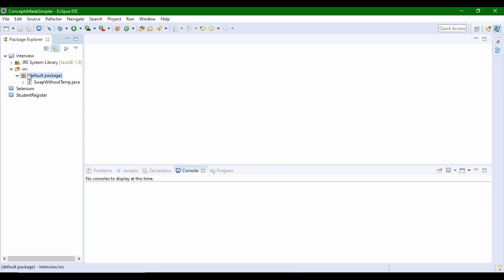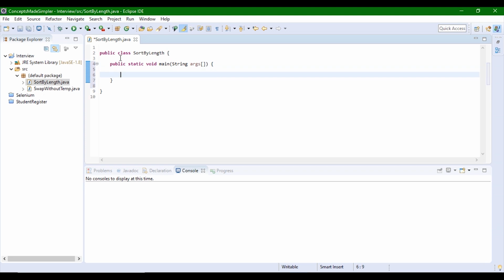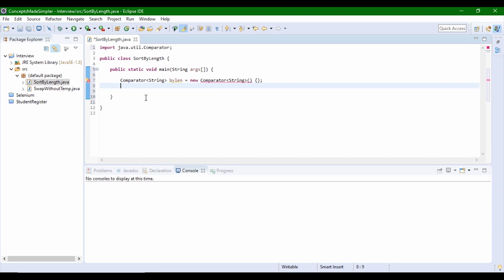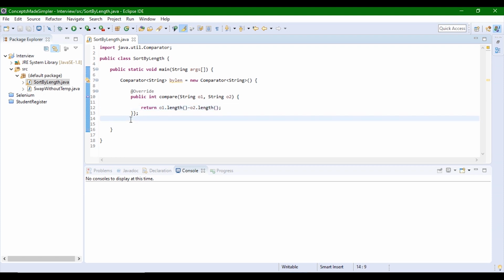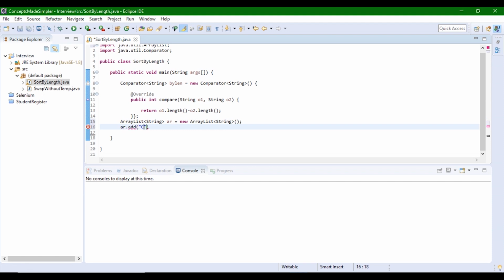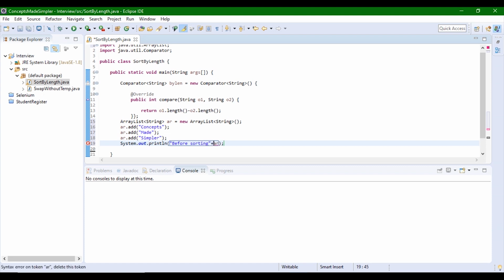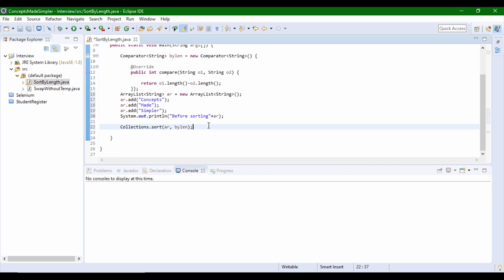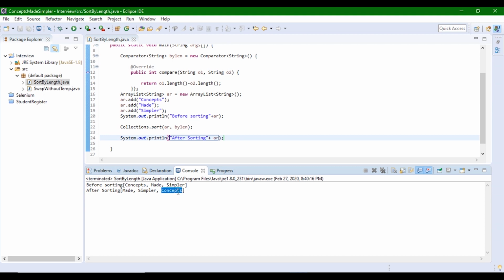Interview Question : Sort an Array of String based on length : Comparator Class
Here is another video of our Coding Interview Question Series wherein we will be learning either Coding Round Question or Technical Interview Question.

Problem Statement: Sort an Array of String based on the length of each String. This problem can have multiple solutions but using the Comparator Class is one of the best and easy solutions.